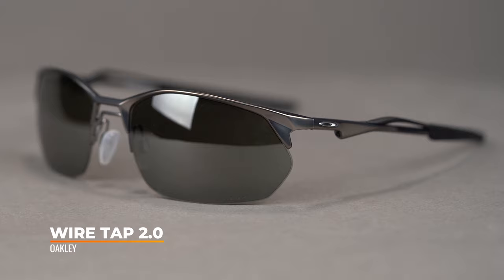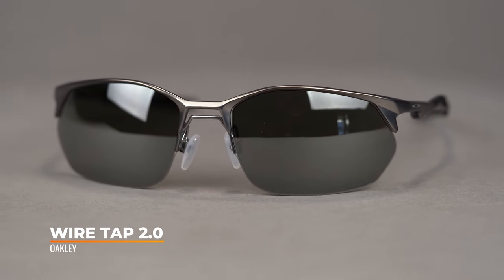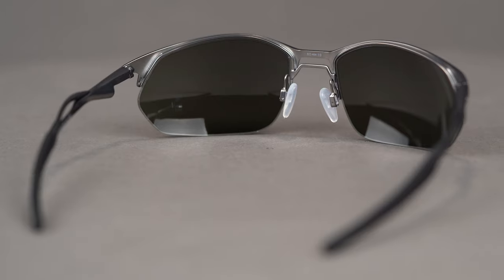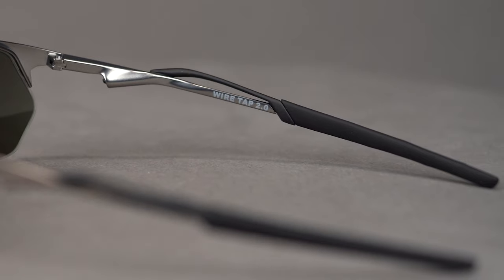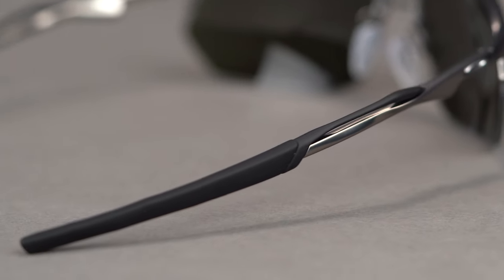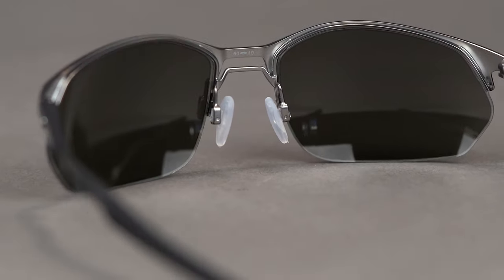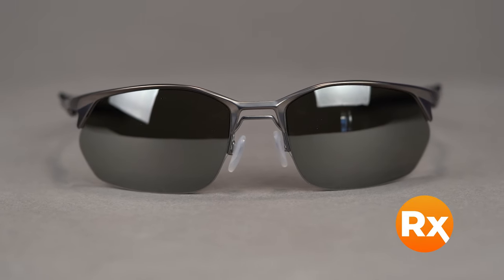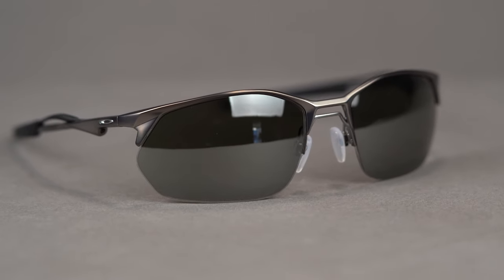Oakley Wire Tap 2.0 Overview | SportRx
Learn all about the Oakley Wire Tap 2.0 sunglass in our product review.

Don’t know your size? Measure with the SportRx SFW
Questions about your prescription?